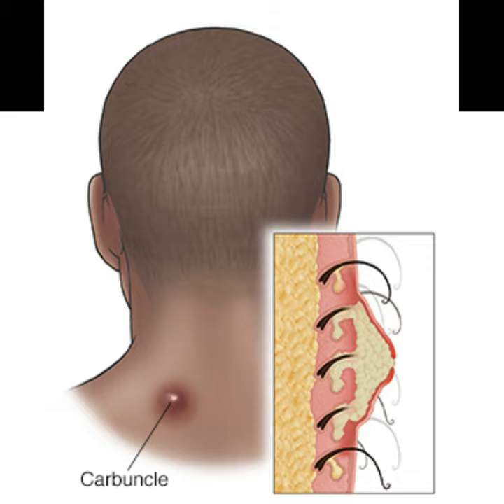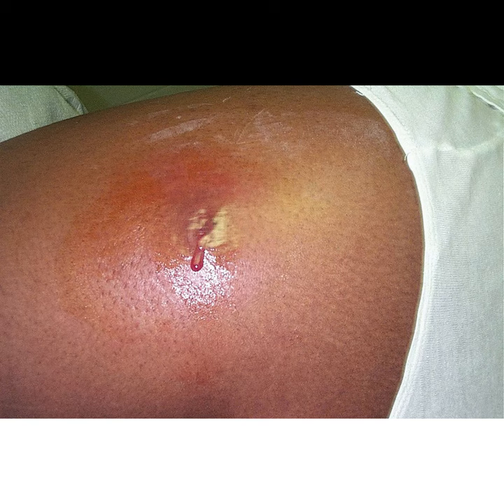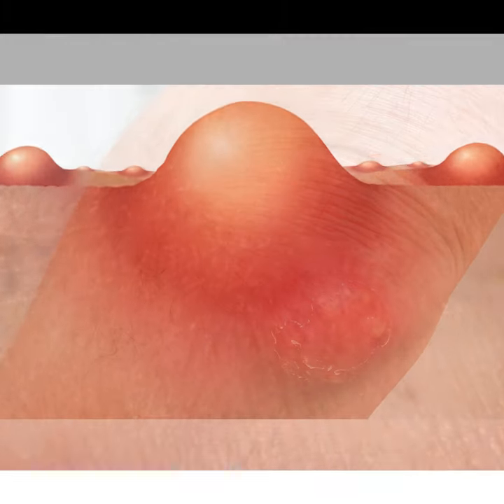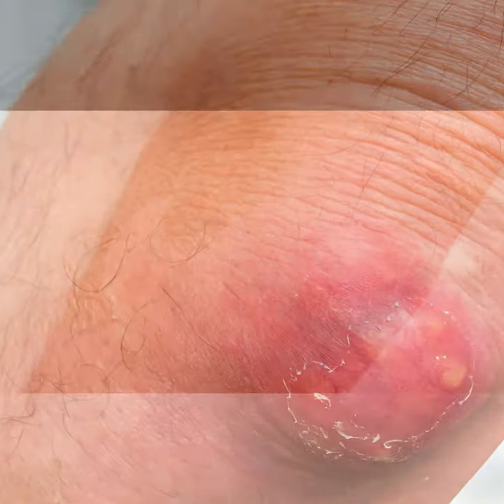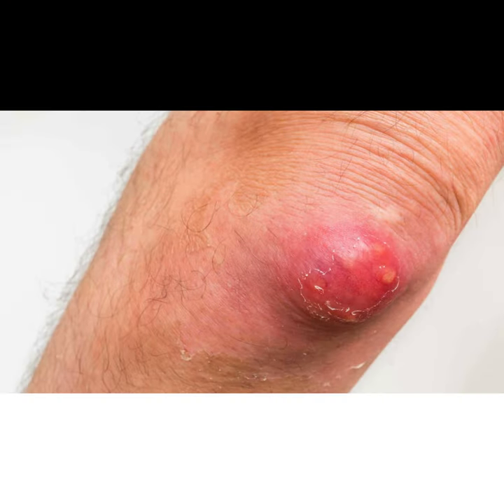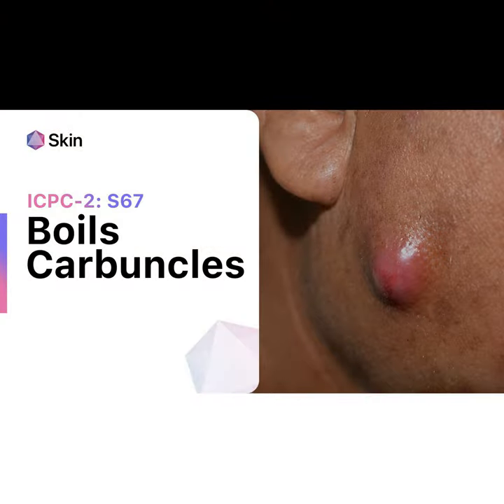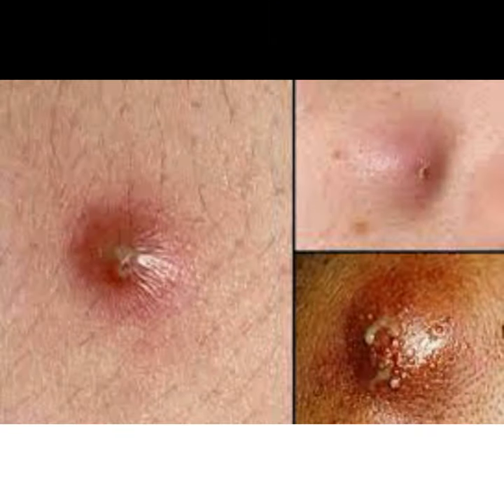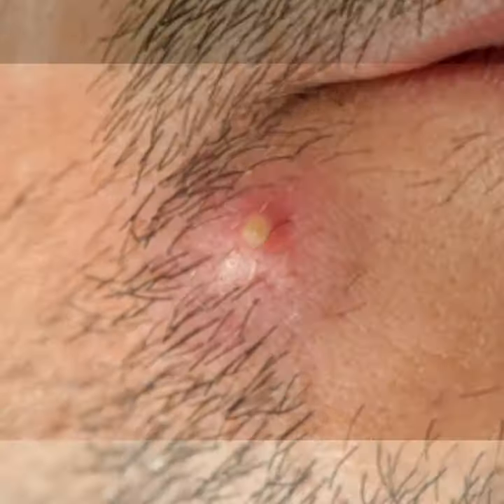Boils & Carbuncles Treatment - Symptoms and Causes - Diagnosis - Prevention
I appreciate Cleveland Clinic for providing these information.

A pustule( or furuncle) is a pus- filled bump that develops in your skin. Carbuncles are clusters of several boils. whelks generally begin as red bumps, which snappily increase in size and fill with pus. whelks are generally caused by the bacteria Staphylococcus aureus( staph infection).

These painful skin abscesses affect from bacteria infecting a hair follicle. They generally do on the face, neck, armpits, buttocks, and shanks, but can appear anywhere on your body.

numerous boils get better with at- home treatments similar as warm compresses. Larger boils may bear treatment by a healthcare professional.

What are the symptoms of a pustule?
A pustule develops over a many hours or days. It generally starts out as a tender, swollen red bump. It may feel warm to the touch. As the pustule develops, it

Becomes painful The area is sensitive, and it may itch before the pustule forms.
Fills with pus It may feel squishy or firm.
Grows in size It generally starts lower than a pencil eraser. It can grow as large as a golf ball.
Has a unheroic or white center( analogous to a papule) The skin around the center( “ head ”) is red and candescent.
May “ weep ” or crust over The pustule may slush pus as your body fights the infection.
Might spread to other areas The bacteria that caused the pustule can spread to other corridor of your body. You can also pass the infection to other people through close contact or by participating apkins or other particular particulars.
What are the symptoms of carbuncles?
Carbuncles are formed when multiple boils cluster together and form an area of infection. In addition to the symptoms seen with boils, carbuncles may also be associated with fever, chills and fatigue.

What causes boils and carbuncles?
whelks are generally caused by the bacteria Staphylococcus aureus( staph infection), but other bacteria and fungi can beget them too. Bacteria enter your skin through a cut or a hair follicle( the opening in your skin where hair grows out). Your body’s vulnerable system responds by transferring infection- fighting white blood cells to the area. The white blood cells make up, along with damaged skin, to form pus. Carbuncles develop when further than one hair follicle gets infected. The infection is deeper and more severe than one pustule.

Anyone can develop a pustule, but certain factors can increase your threat. These threat factors include

Close contact with someone who has a staph infection.
You have rotundity.
You have a skin complaint, similar as eczema.
You have a weakened vulnerable system, cancer or diabetes. These conditions make it harder for your body to fight infection.
operation and Treatment
Can I treat a pustule at home?
A pustule or carbuncle should noway be squeezed or gouged with a leg or sharp object to release the pus and fluid. This can spread the infection to other corridor of your skin.

still, a pustule will break and drain on its own over time, If left alone. In certain cases, a croaker may need to cut into your skin to drain the pus. Once the fluid and pus drain from the pustule or carbuncle, it'll heal. The croaker may also define antibiotics if there's a serious infection.

still, you can do the following
If you have a pustule.
Apply warm, wettish compresses( similar as a damp washcloth) several times a day. This can speed mending and relieve some of the pain and pressure you ’re passing. You should use a clean washcloth( and kerchief) each time.
See a healthcare provider if the pustule persists or comes back, or if it's located on the chine or on your face.
still, see your croaker , If you have a fever or other serious symptoms with the pustule. Cases who have diabetes or who have a condition that affects the vulnerable system should see a croaker for the treatment of the pustule.

Prevention
How can I help a pustule or carbuncle?
A pustule or carbuncle can be despite the stylish hygiene. still, you can help boils if you

Avoid close contact with someone who has a staph infection, pustule or carbuncle.
Wash your hands constantly with antibacterial detergents and gels, which can help help the spread of bacteria.
Bathe regularly with cleaner.
Do n’t partake or exercise washcloths, apkins and wastes.
Outlook/ Prognosis
What's the outlook for people with boils and carbuncles?
utmost boils heal and clear up in about two to three weeks. whelks do n’t generally beget serious or long- term healthproblems.However, you may have a small scar, If your provider drained the pus. Severe carbuncles can leave scars after they heal.